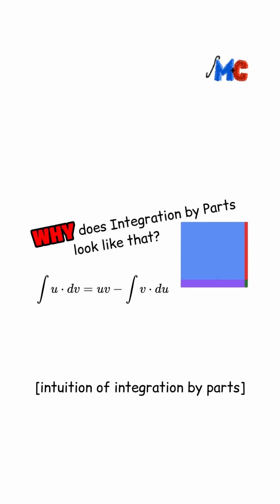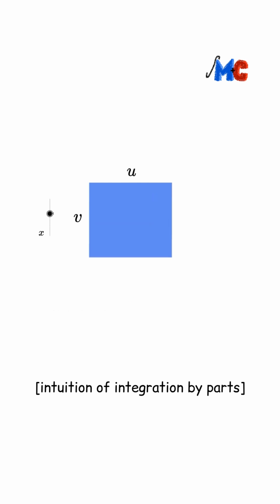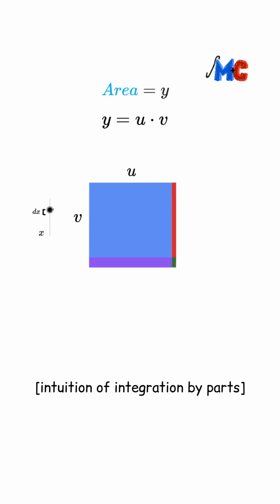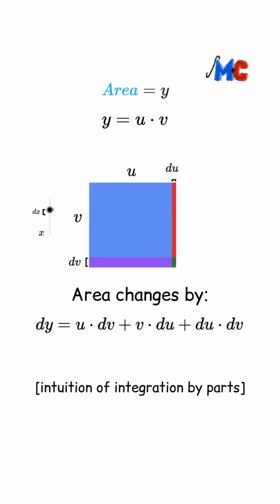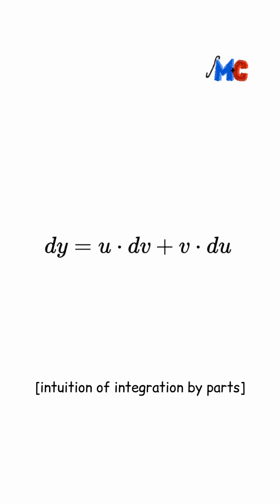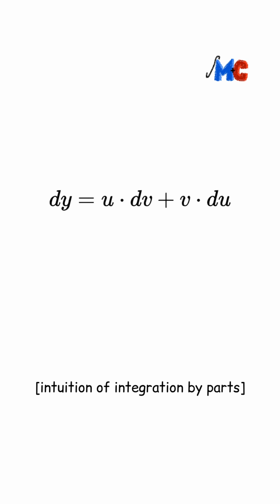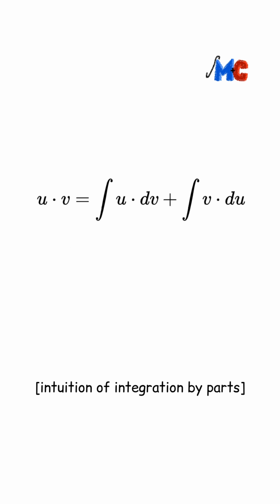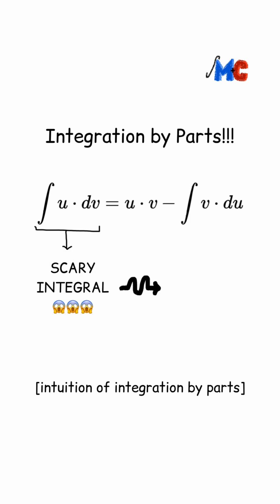Integration by Parts - A Visual Intuition!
Integration by Parts is often taught as a strange, clunky formula to be memorized— but when you see how this formula is derived from colorful expanding rectangles, its use becomes much more intuitive!